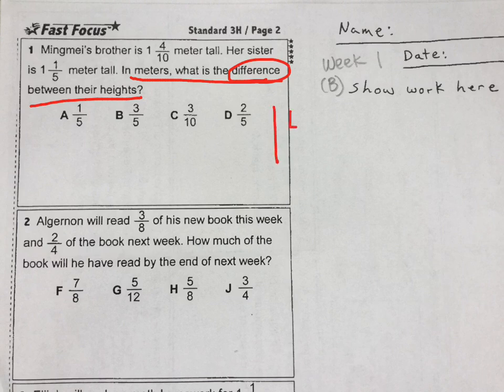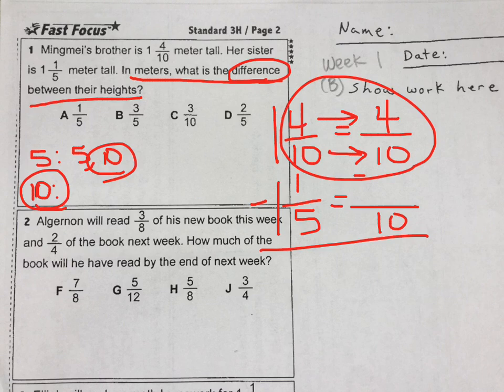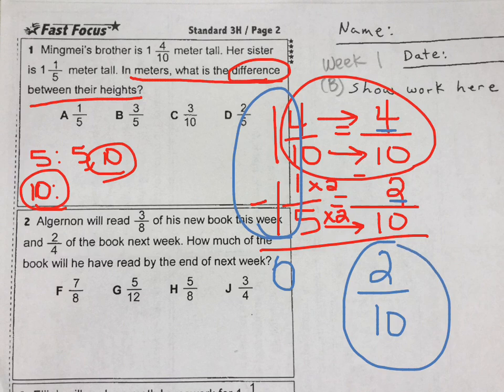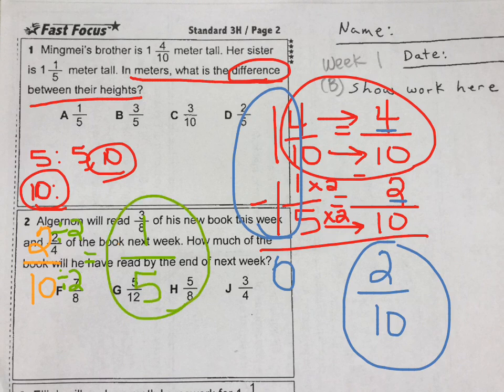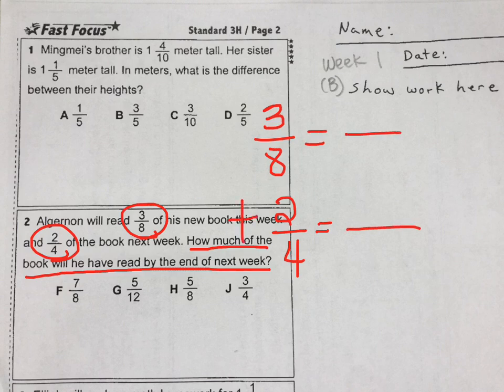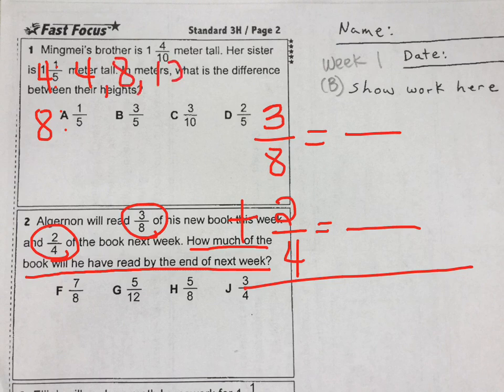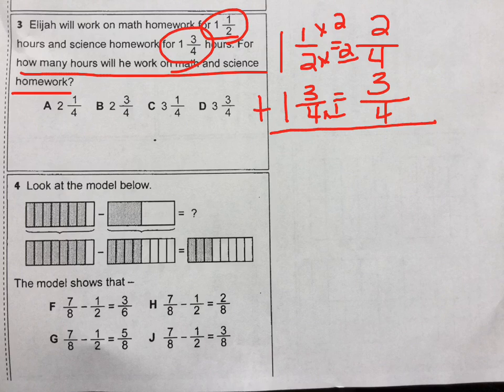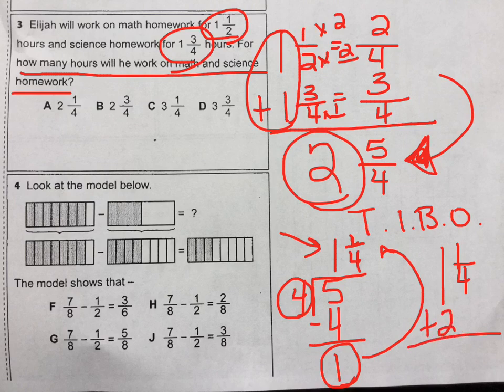Fast Focus week1B